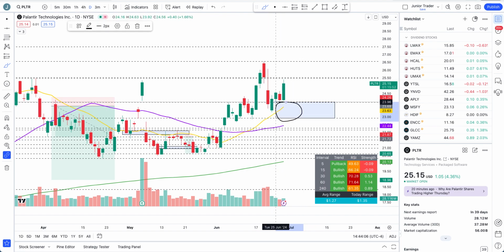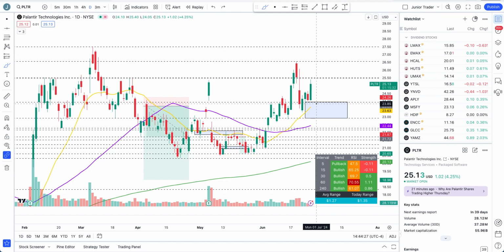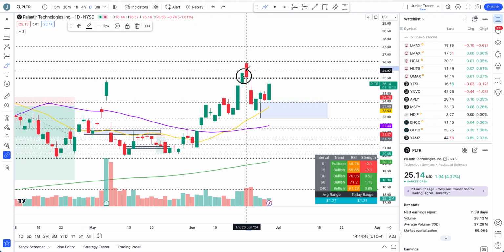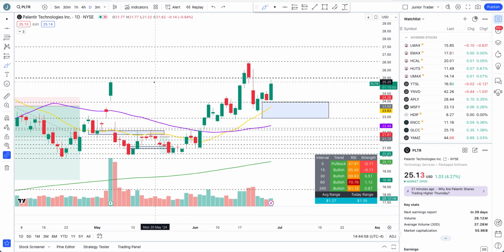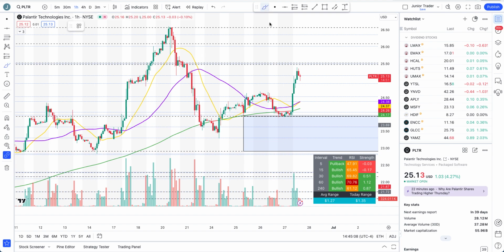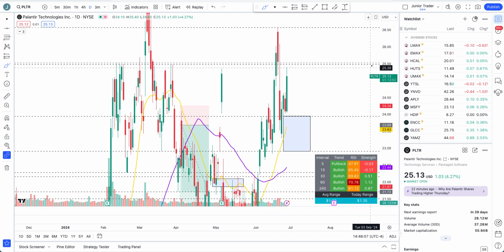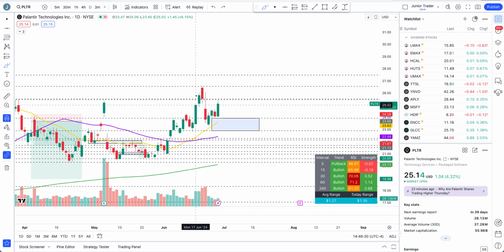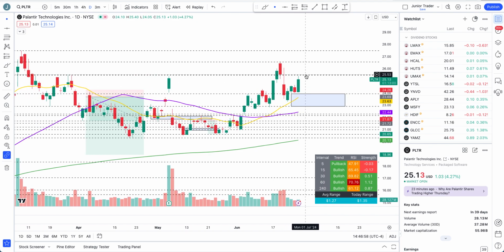Palantir Stock Analysis | Levels To Watch | PLTR Stock Price Prediction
Palantir stock found good support at one of the pivots and 20 day moving average and from there on it has been going higher. Which direction will this AI play make money through earnings?